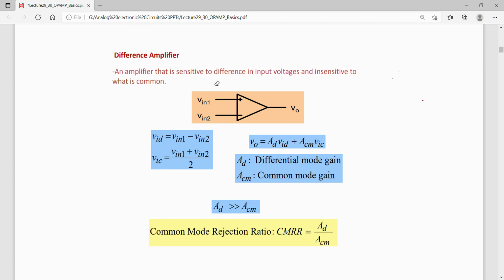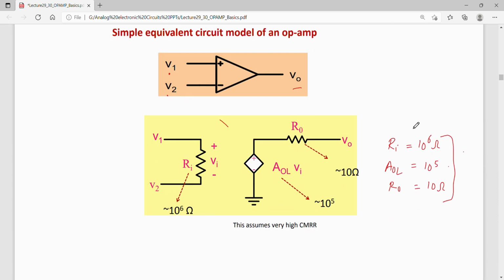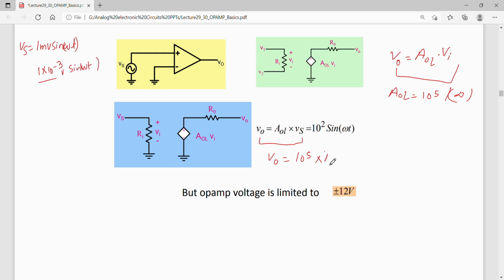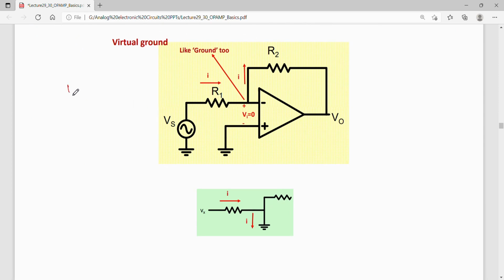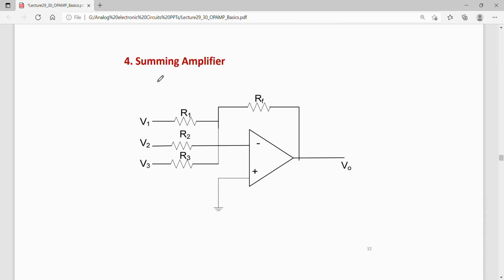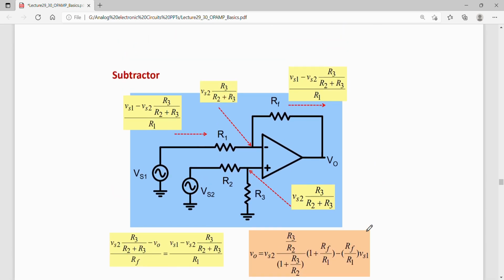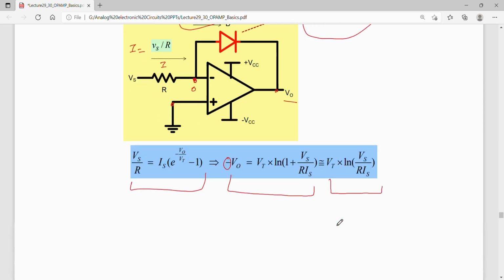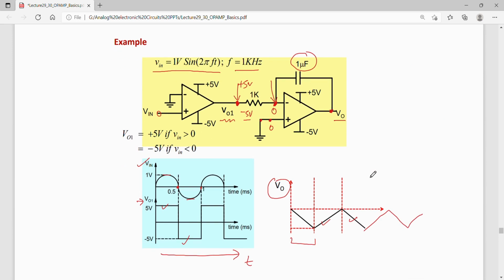14) OPAMP Basics, Operational Amplifier based circuits